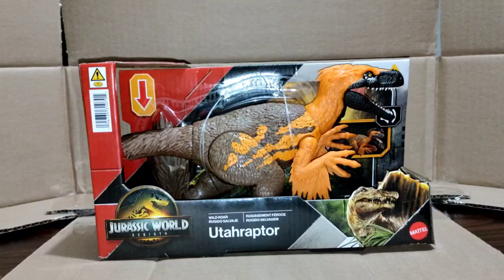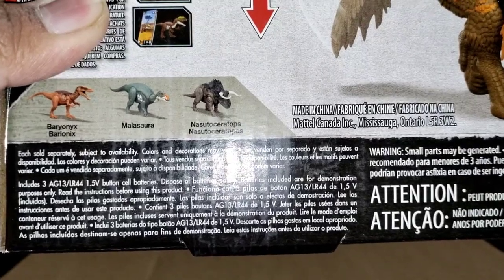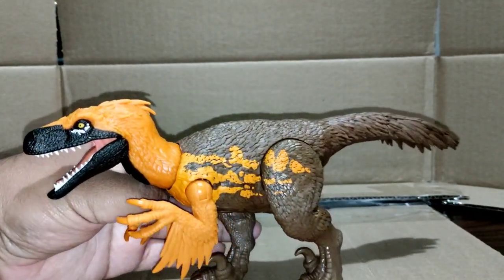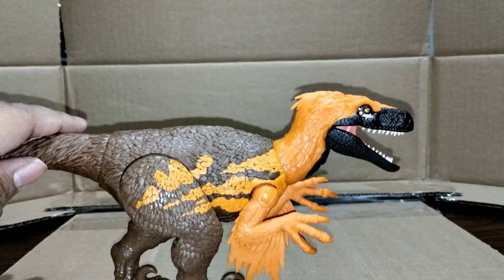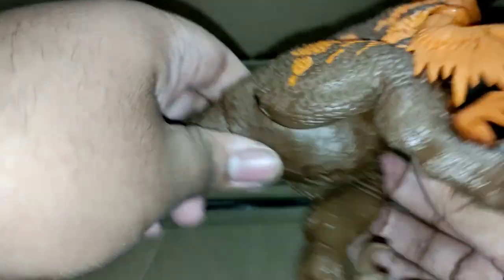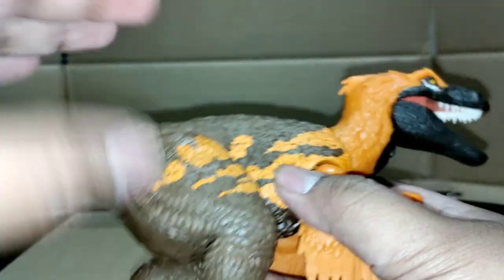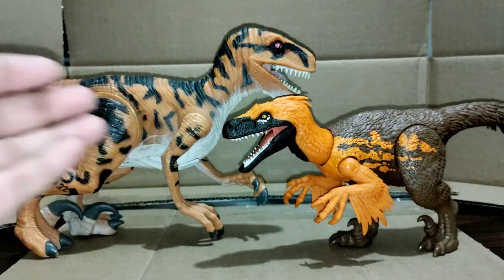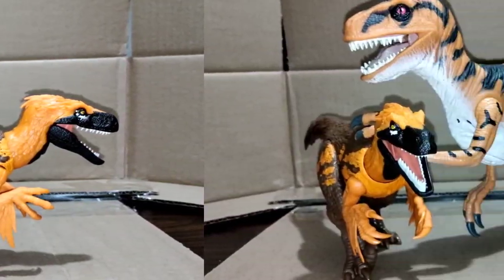Jurassic World Rebirth: Wild Roar Utahraptor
I'm back for Rebirth reviews! how long? however long I can get enough to buy these figures lol